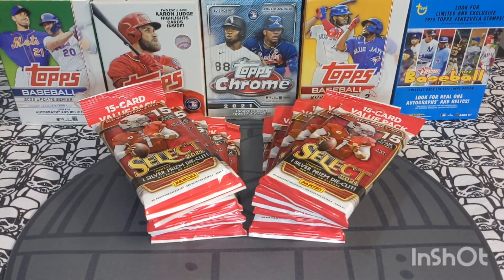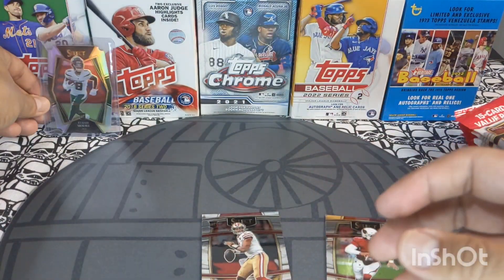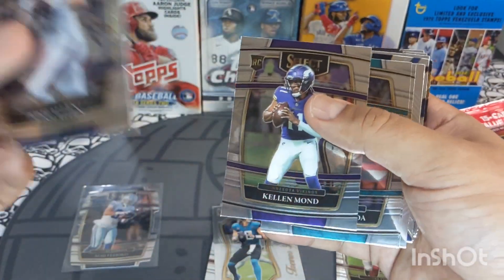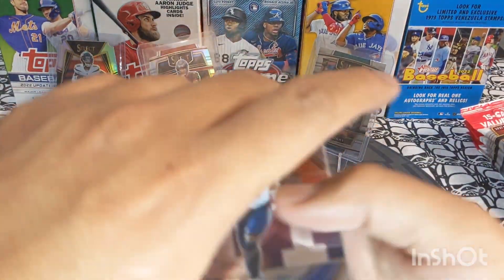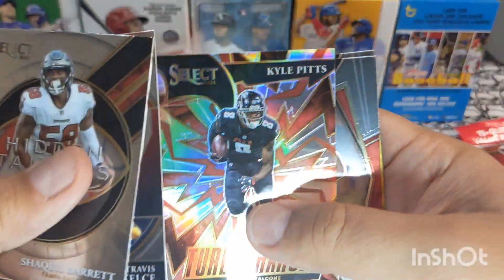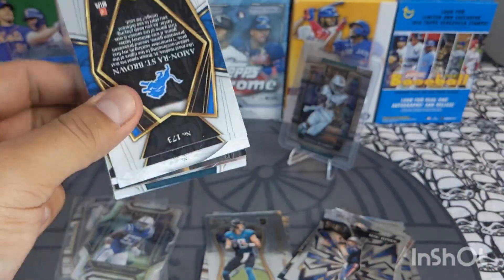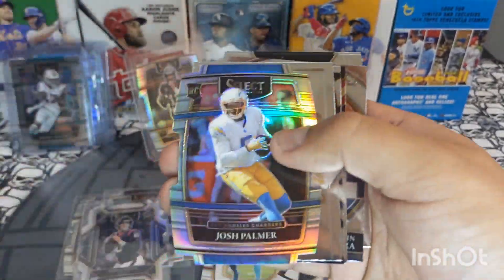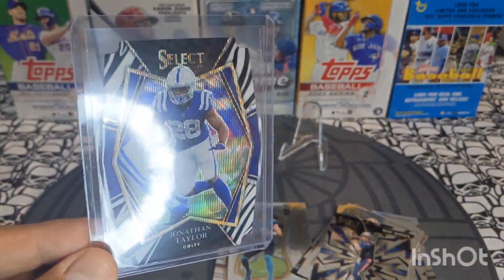2021 Panini Select Football Value Packs 10 Pack Rip Zebra Pulled Amazing NFL Sunday